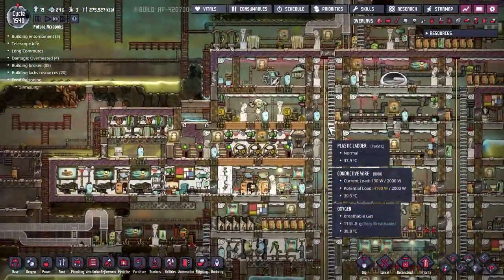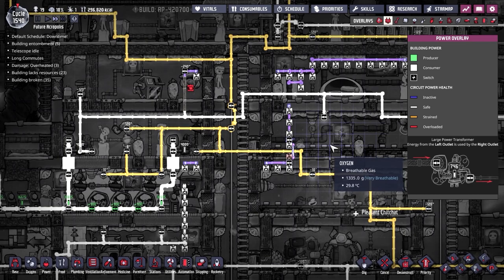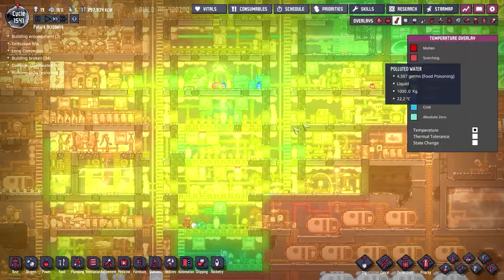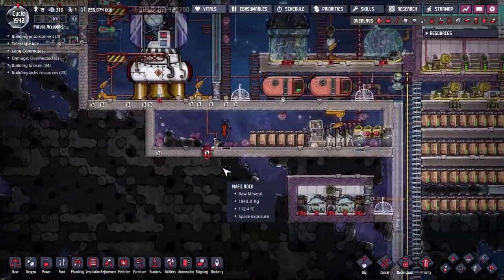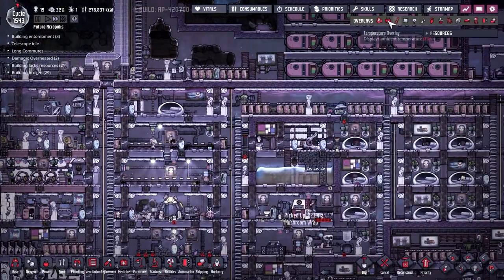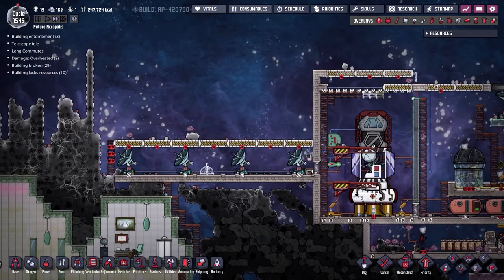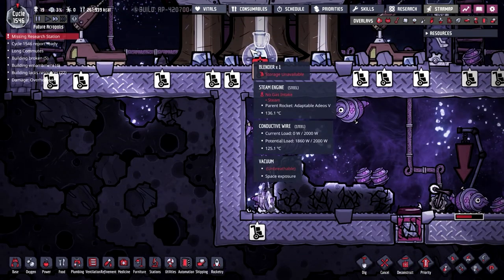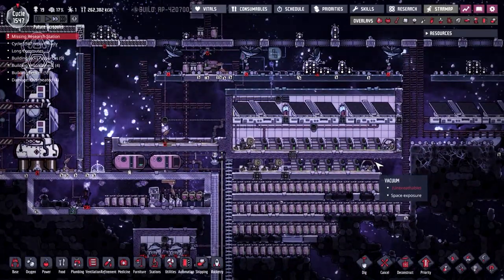Who Has the Power? | Let's Play Oxygen Not Included #159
Things are starting to get complicated once again in the Future Acropolis. So let's go through with a fine-toothed comb and fix what needs fixing!

Be awesome